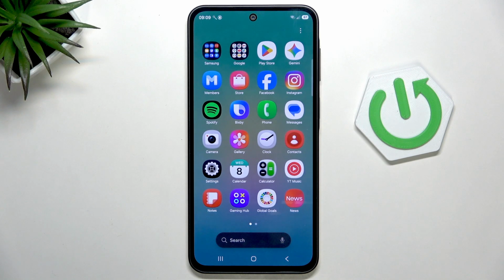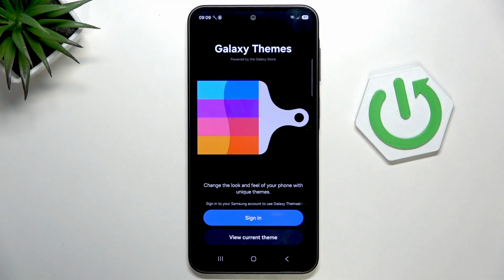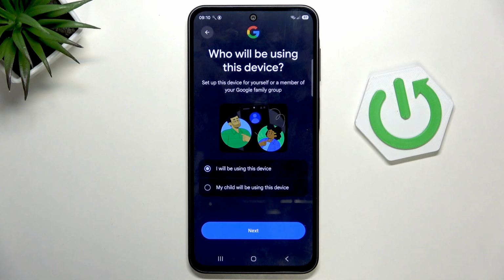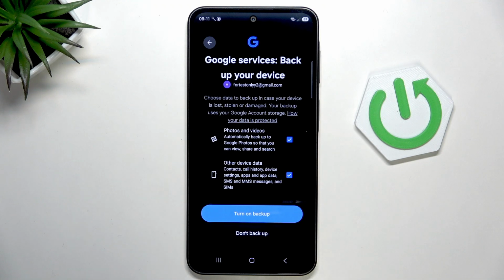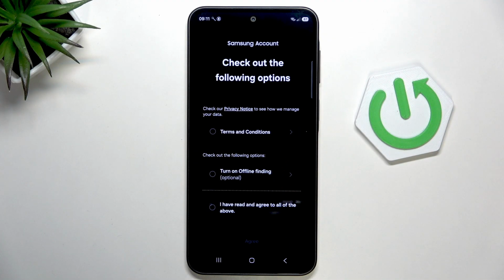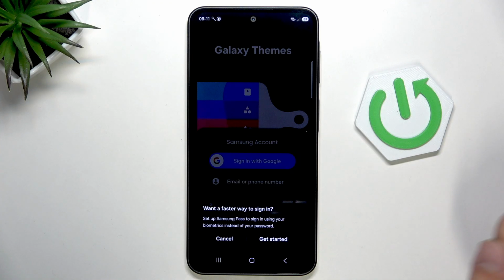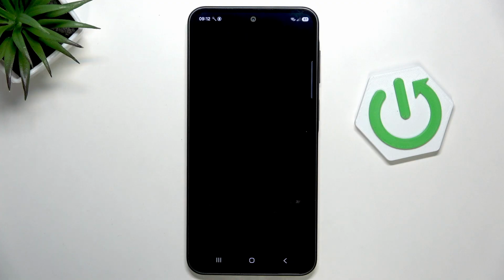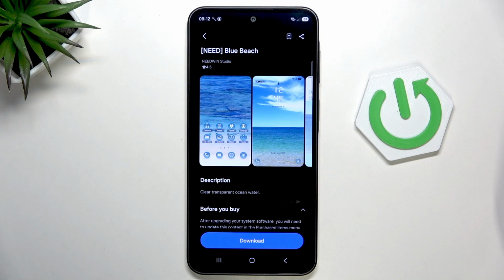SAMSUNG Galaxy A27 – How to change themes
This video shows how to change themes on the SAMSUNG Galaxy A27. I'll walk you step-by-step: open Settings, go to Themes, sign in to Galaxy Themes with your Google account, accept terms and optional settings, browse themes, wallpapers and icons, download a free or paid theme, and then apply it. Use these simple steps to personalize your Galaxy A27 home screen, icons and wallpaper quickly and safely.

How to change themes on SAMSUNG Galaxy A27?
How to download and apply Galaxy Themes on SAMSUNG Galaxy A27?
Where is the Themes setting in SAMSUNG Galaxy A27?

0:00 Intro – change themes on Galaxy A27
0:05 Open Settings and go to Themes
0:19 Sign in to Galaxy Themes (use Google)
0:35 Choose user, accept terms and Google setup
0:58 Complete sign-in and load Galaxy Themes
1:15 Browse themes, wallpapers and icons
1:33 Find free themes and click Download
1:42 Apply the downloaded theme
2:08 Outro – like and subscribe